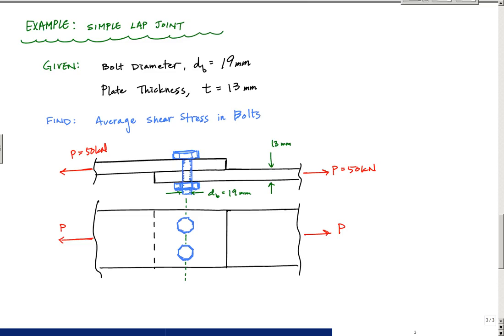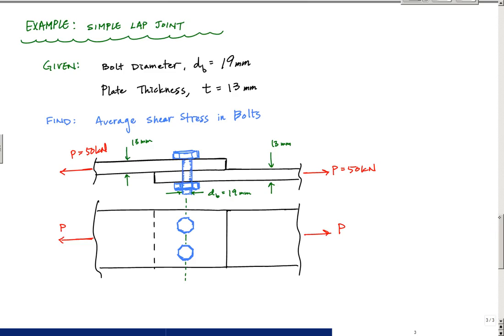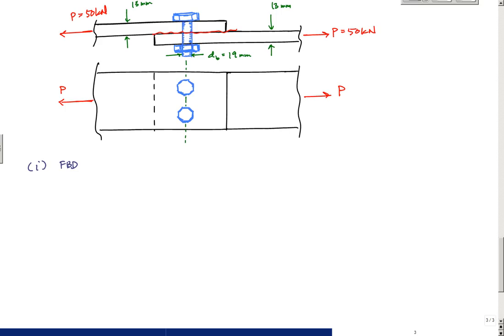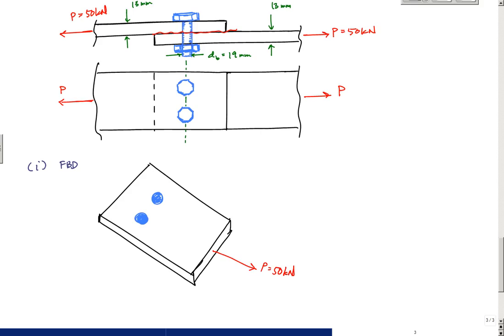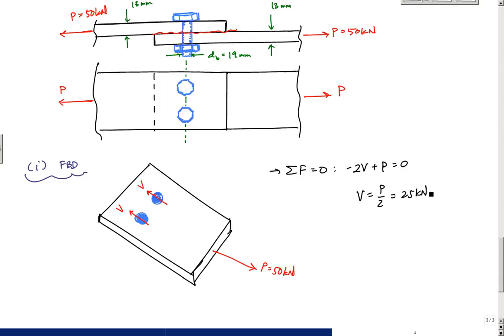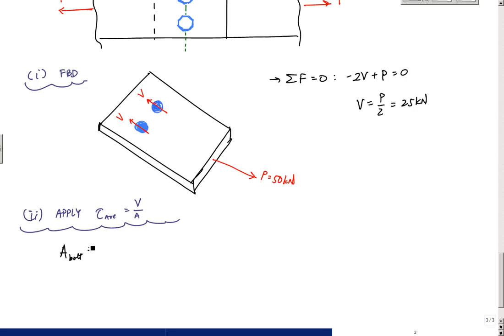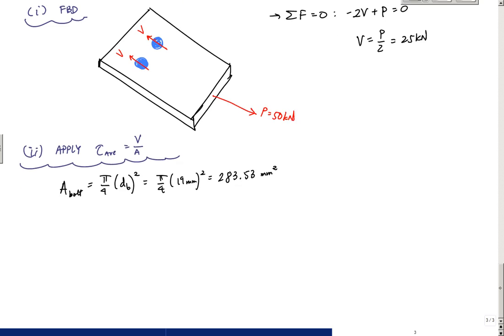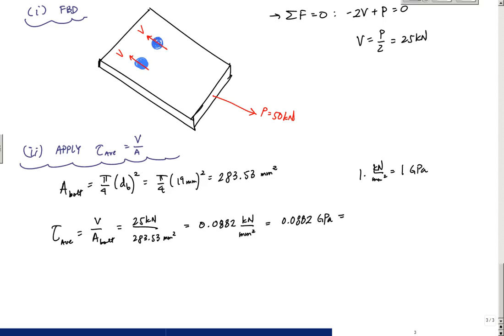Lap Shear Connection Example - Mechanics of Materials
Example problem calculating the average shear stress in a simple bolted lap shear connection.